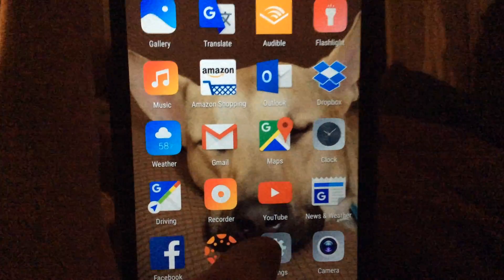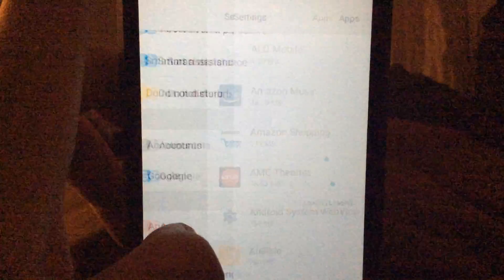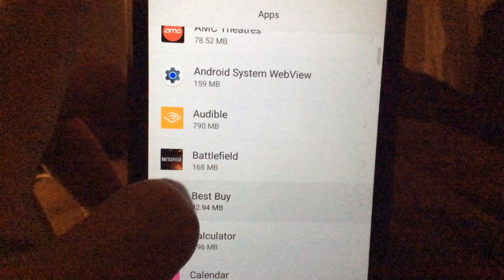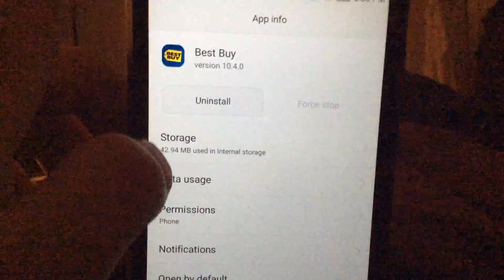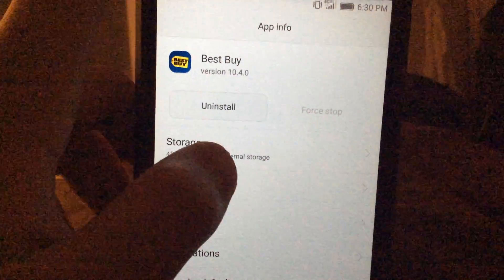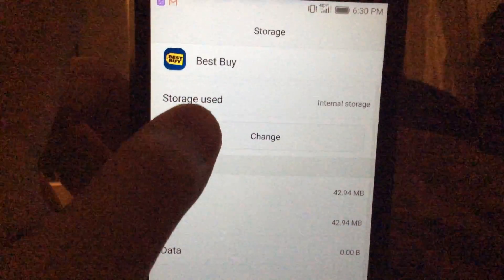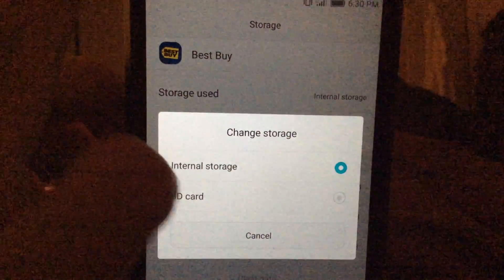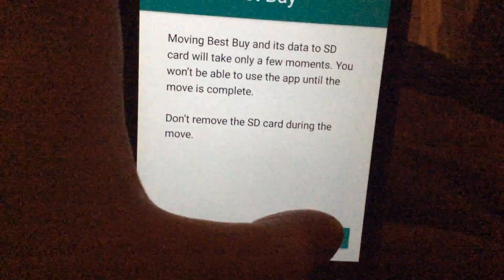Moving Apps to SD Card (Android, Honor 5X)